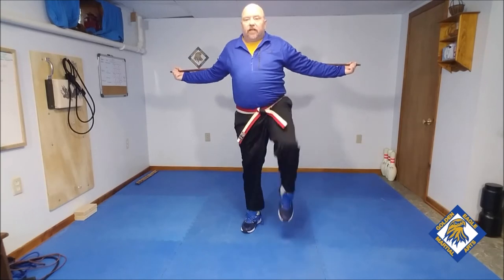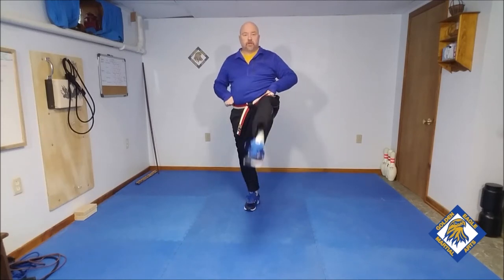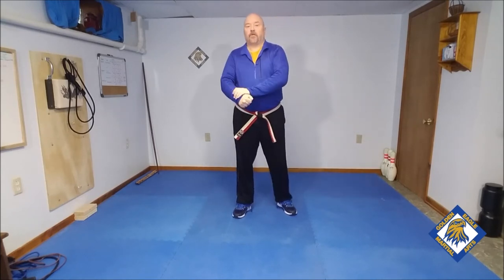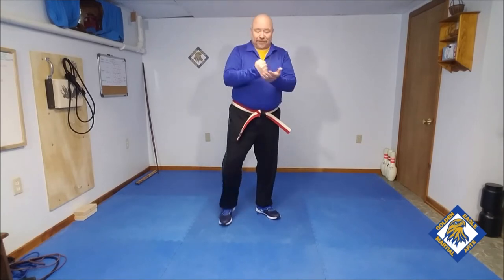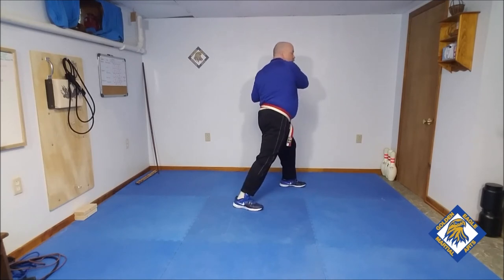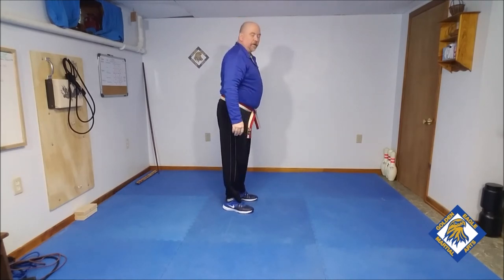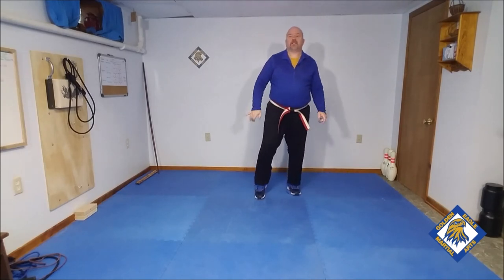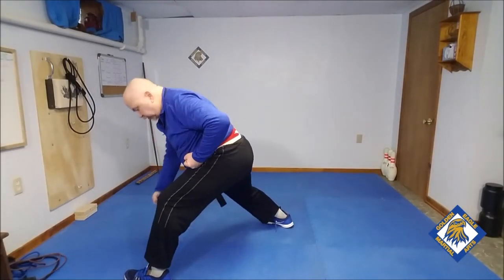General Class - 03/30&31/2020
General Class for March 30, 2020